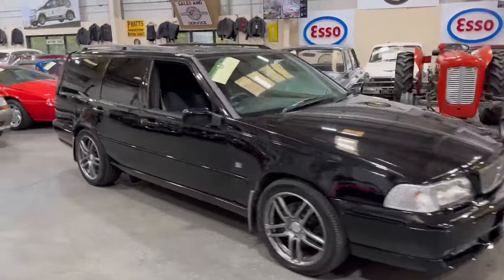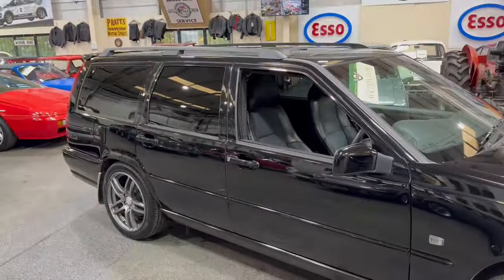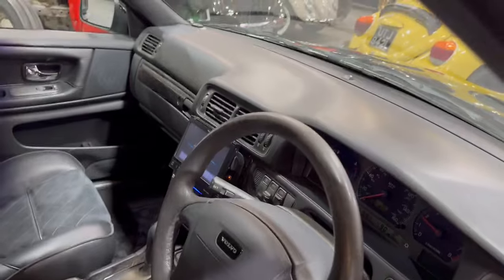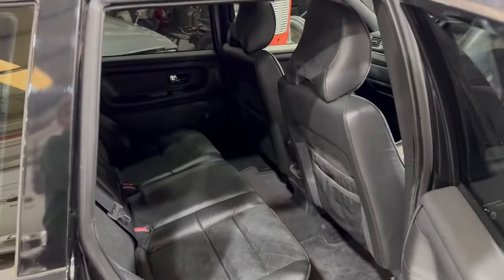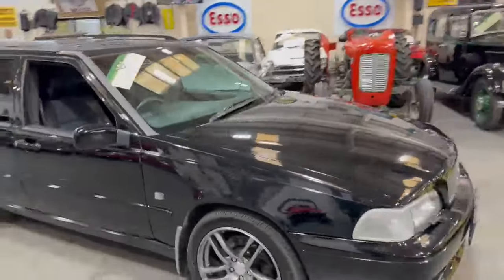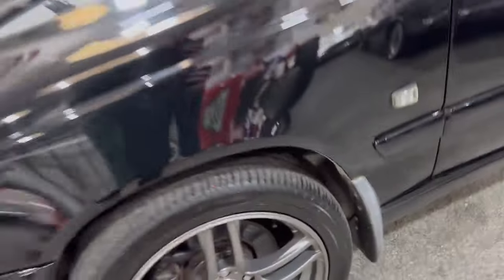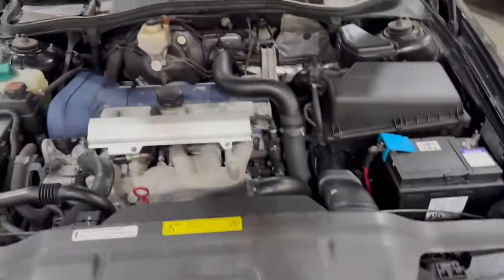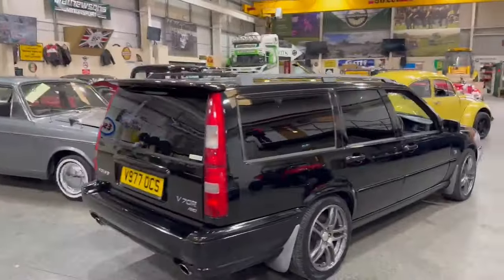1999 VOLVO V70 R | MATHEWSONS CLASSIC CARS | AUCTION: 27, 28 & NOVEMBER 2024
1999 VOLVO V70 R | MATHEWSONS CLASSIC CARS | AUCTION: 27, 28 & NOVEMBER 2024